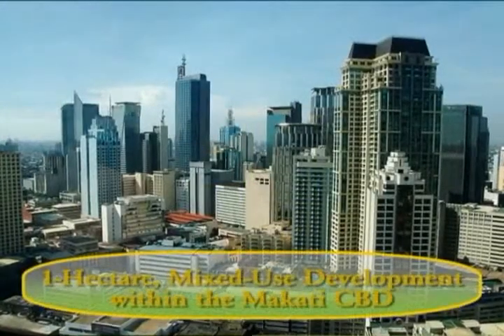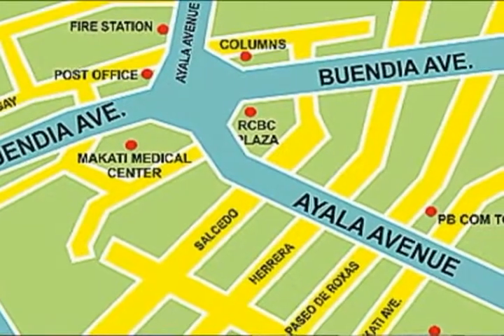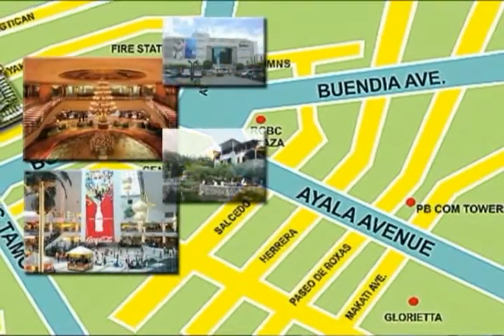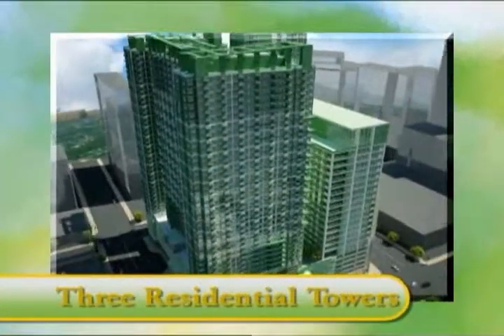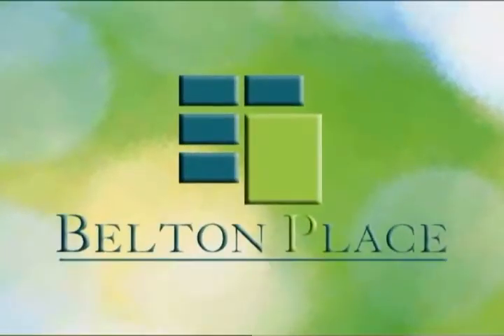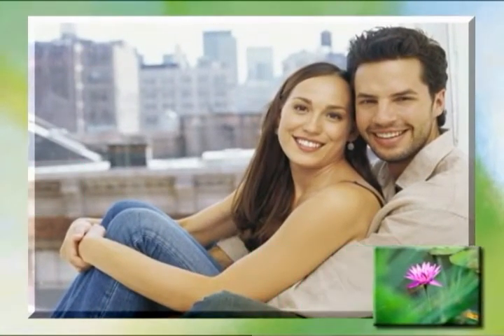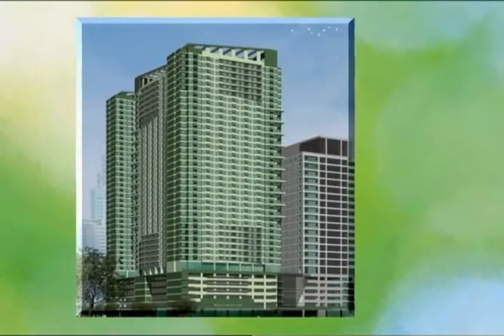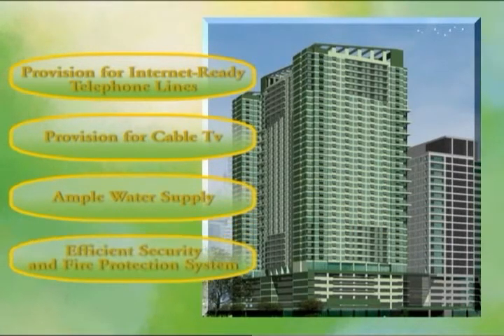Belton Place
LIVE AT THE CENTER OF COMFORT AND CONVENIENCE

Belton Place is a self-contained residential condominium strategically located just steps away from Makatis two main thoroughfares of Ayala and Buendia avenues. As part of the one-hectare Belton Square, a mixed-use development masterplanned for 3 residential condominiums, an office tower and a businessmans hotel. Belton Place offers the comforts of home plus the dynamic in-city lifestyle.